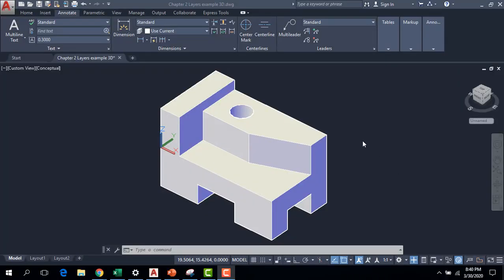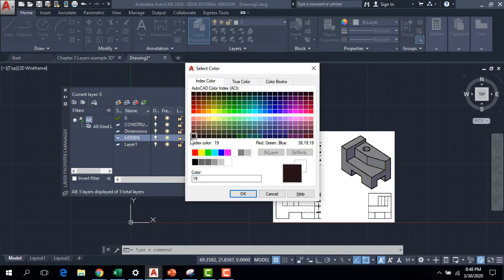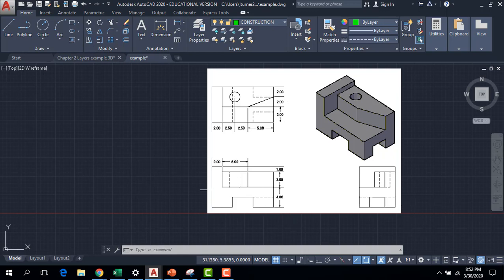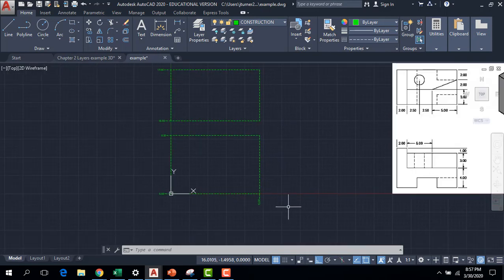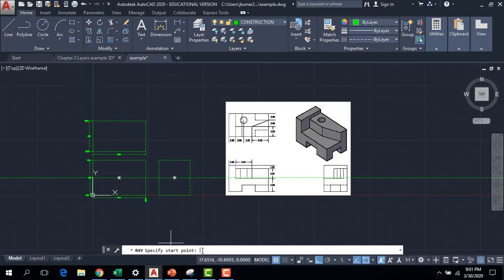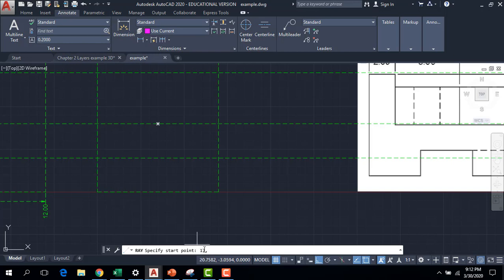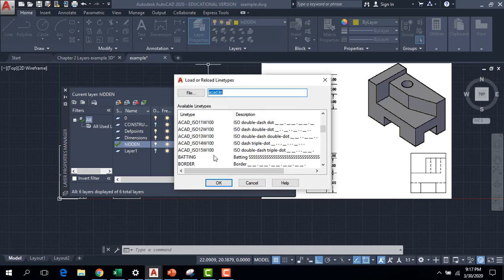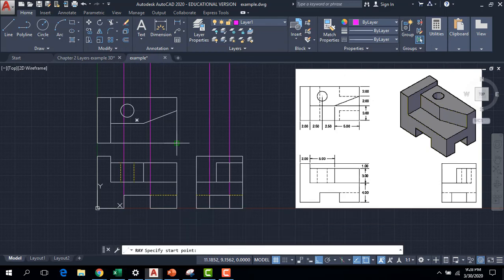AutoCAD Using Layers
Creating Orthographic views using layers